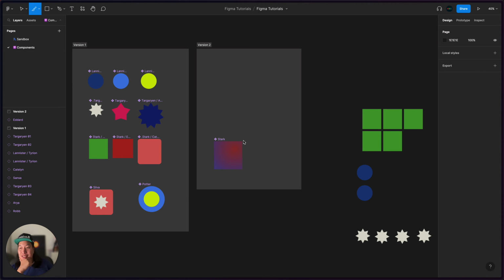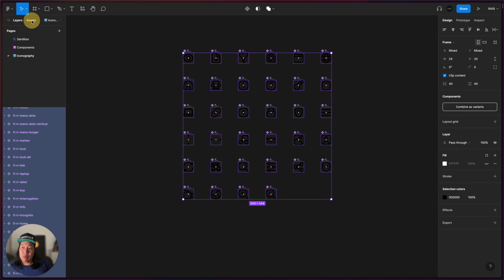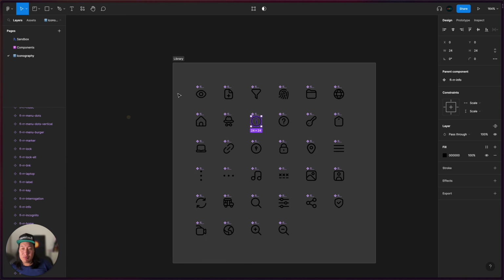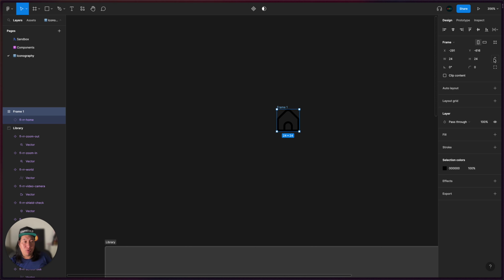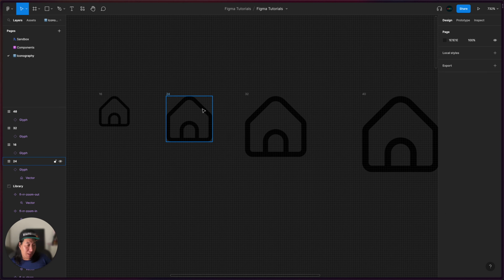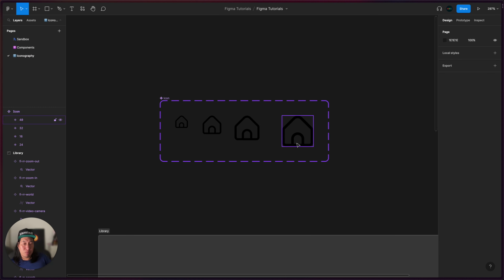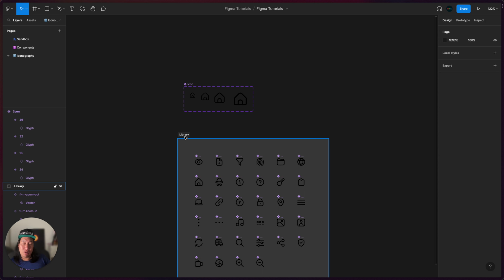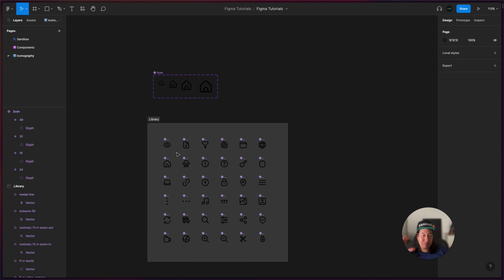Figma Tutorial: Iconography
Building correctly Iconography system inside Figma.